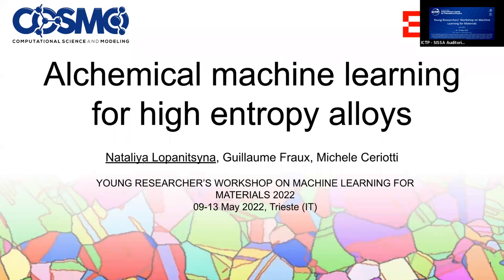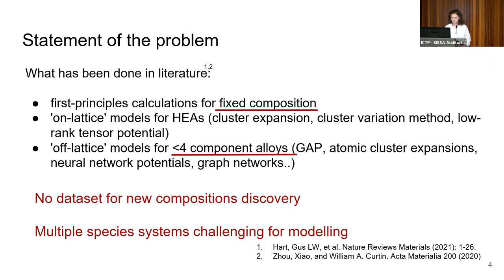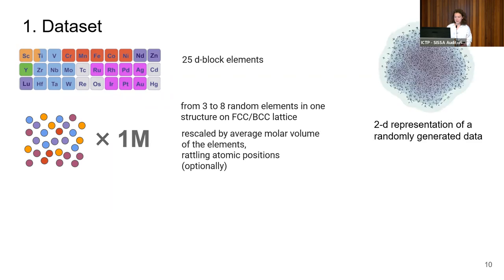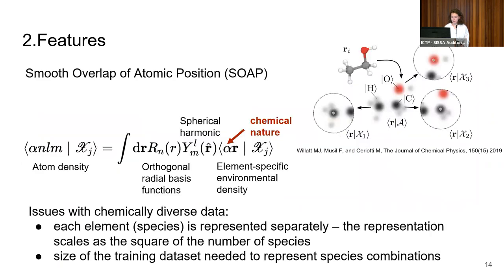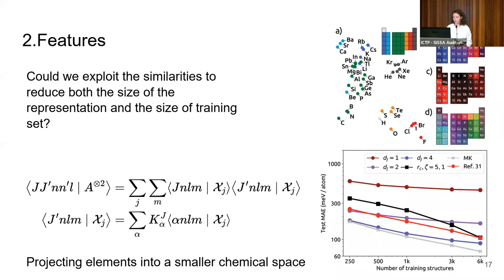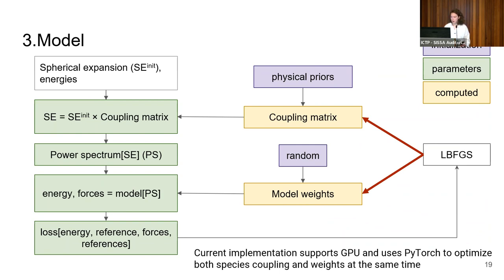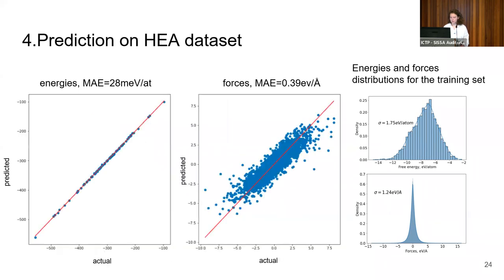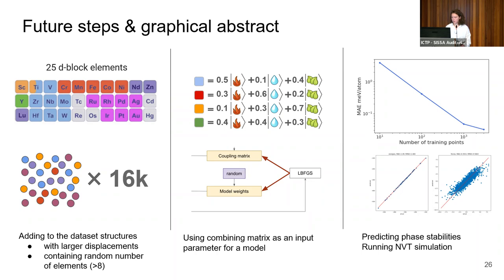Alchemical Machine Learning for High Entropy Alloys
Speaker: Nataliya LOPANITSYNA (EPFL, Switzerland)

2022_05_12-16_00-smr3701.mp4